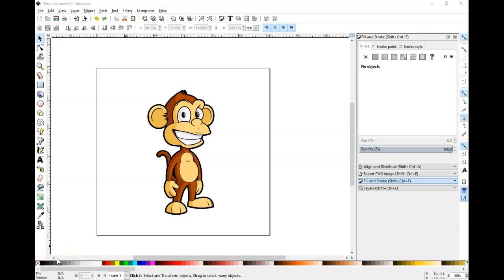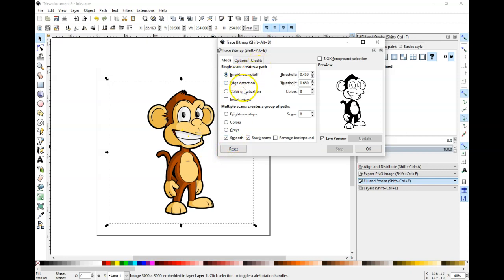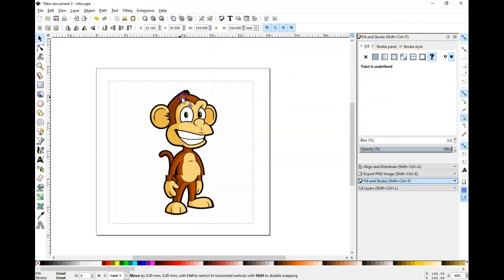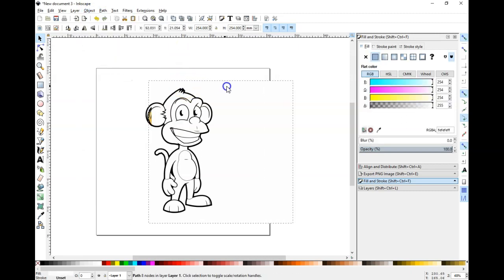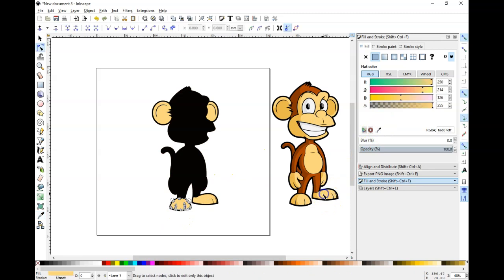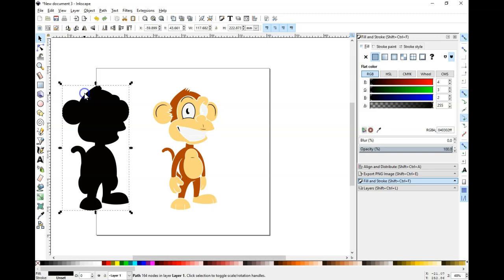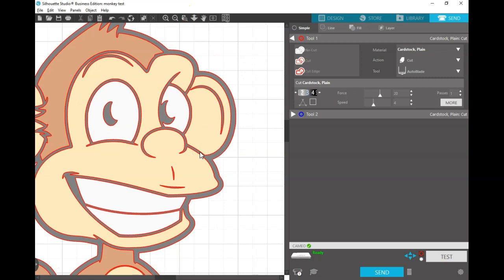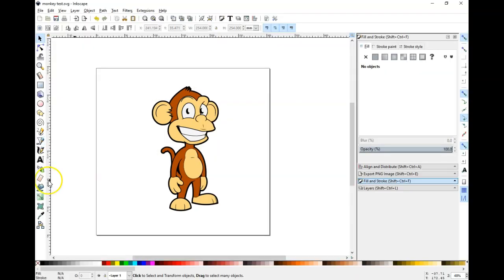How to Trace Color Images in Inkscape and Convert to SVG